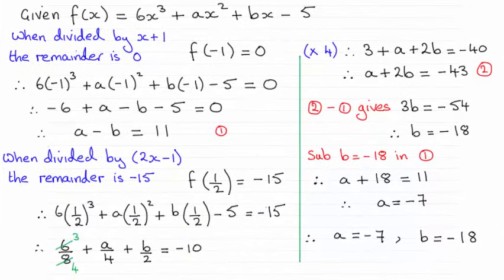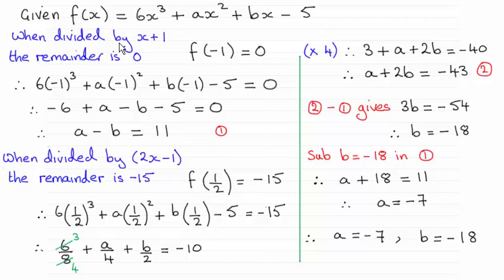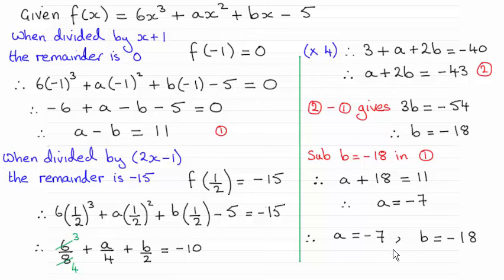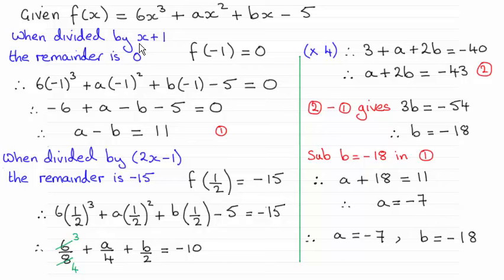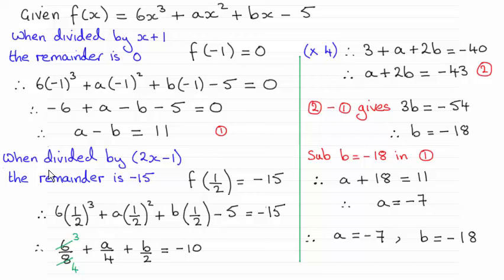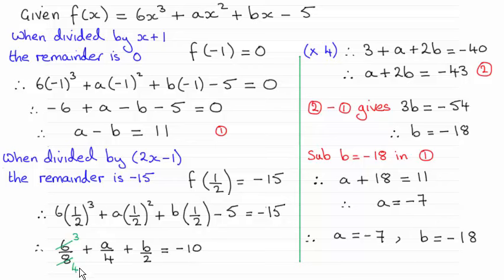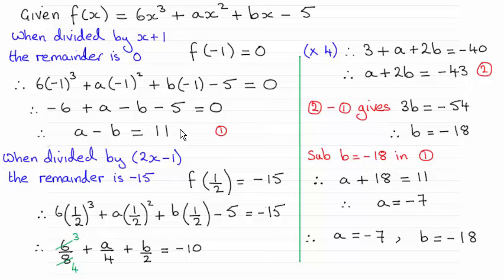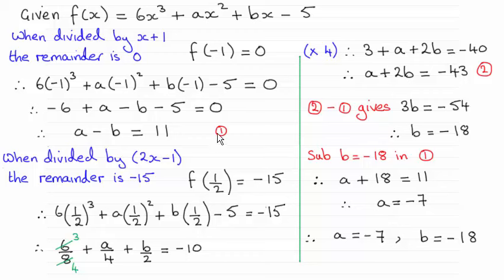Edexcel International Core Maths C12 January 2015 Q10(a) : ExamSolutions Maths Revision